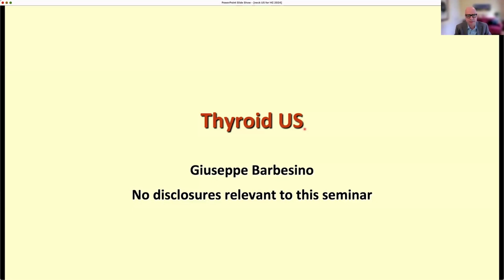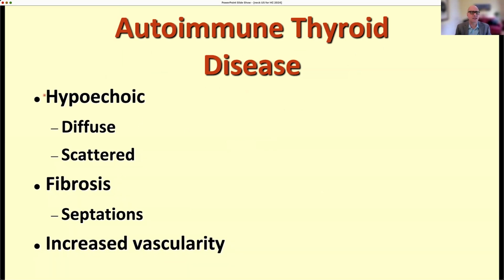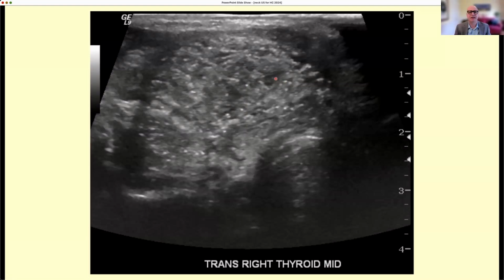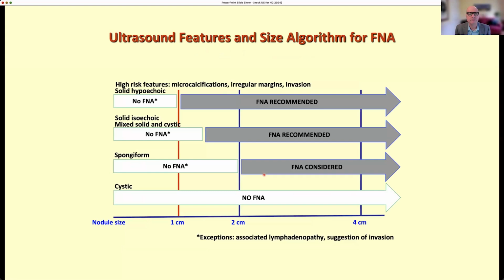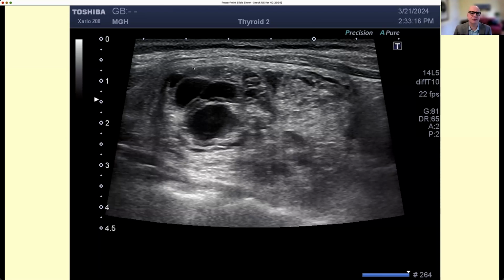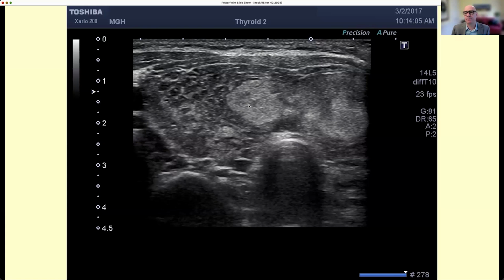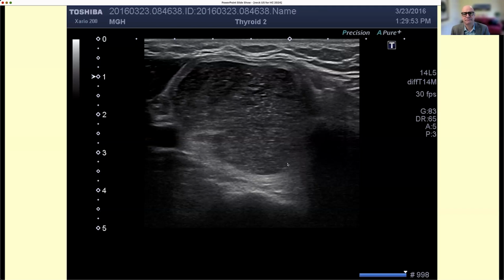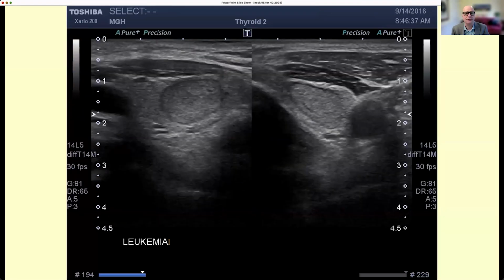Friday Workshops Diabetes 1920x1080 1651K